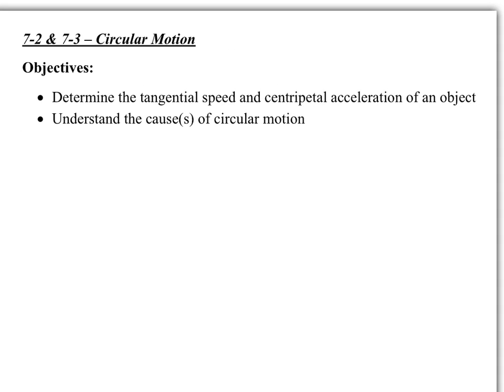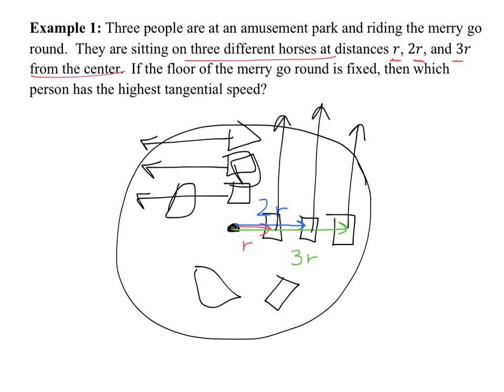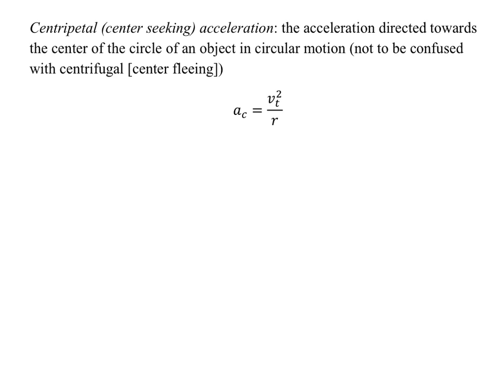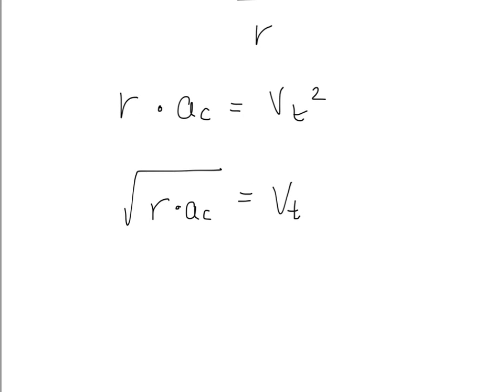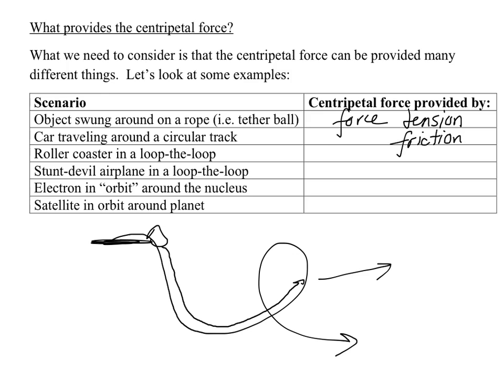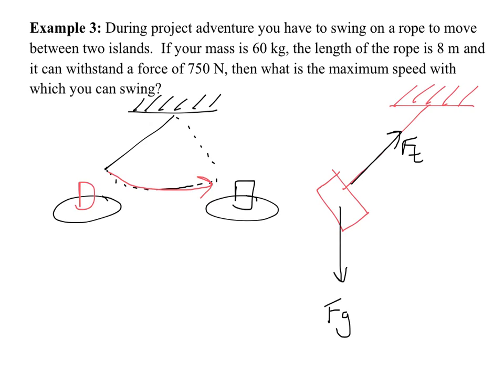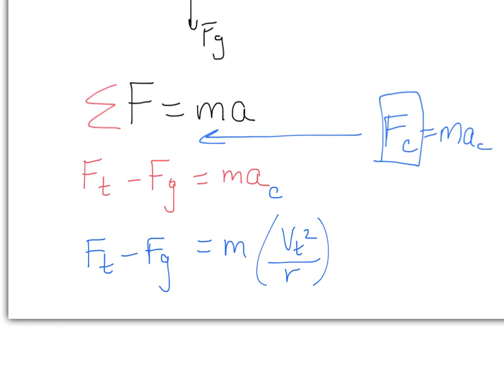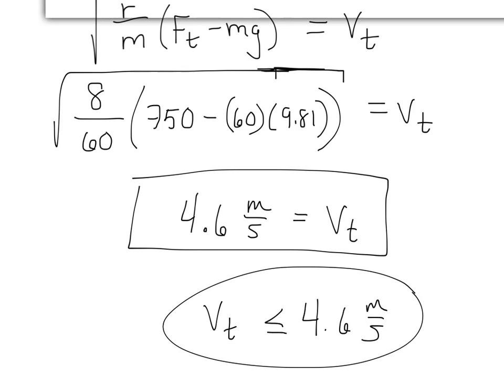Circular motion and gravity